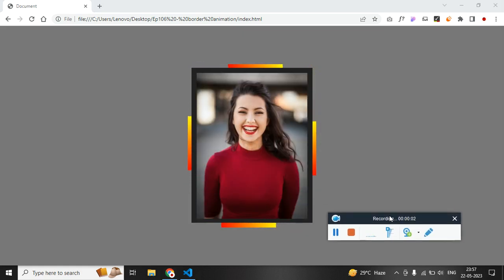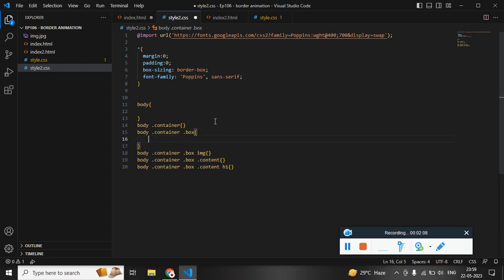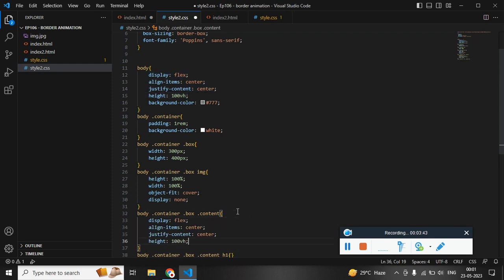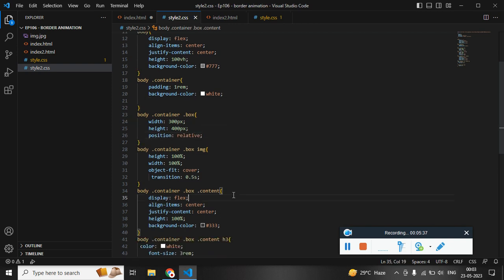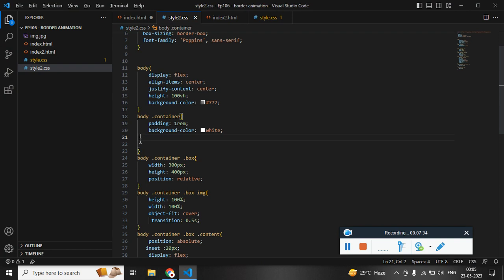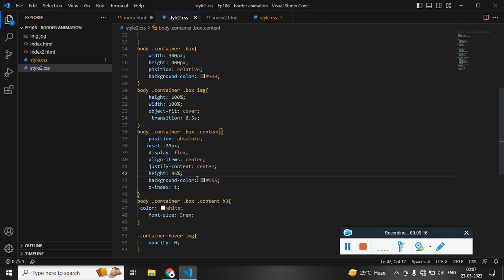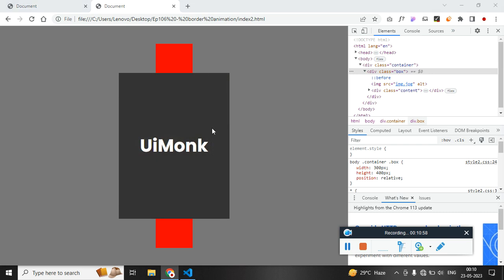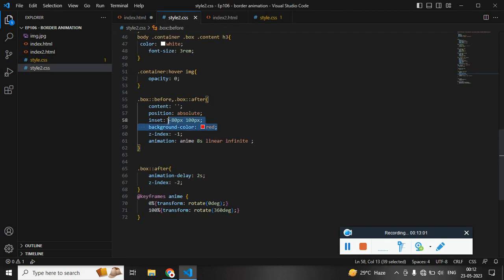Ep106 - CSS3 Border animation tutorial with source code